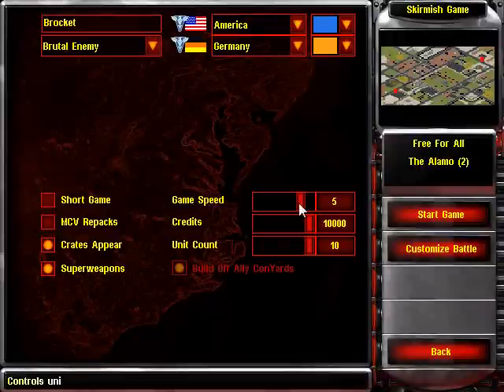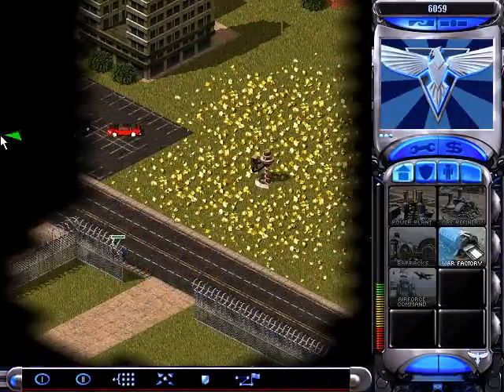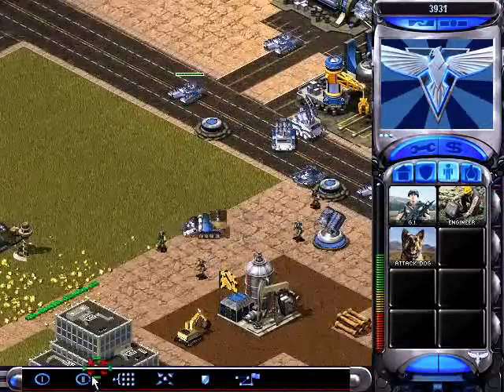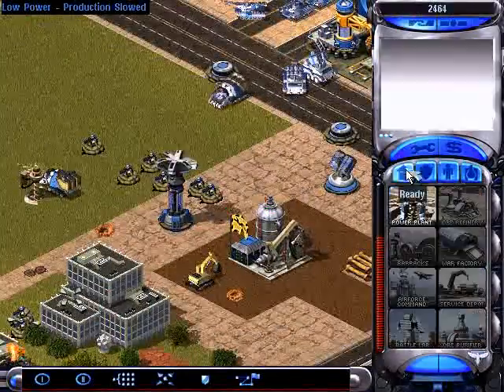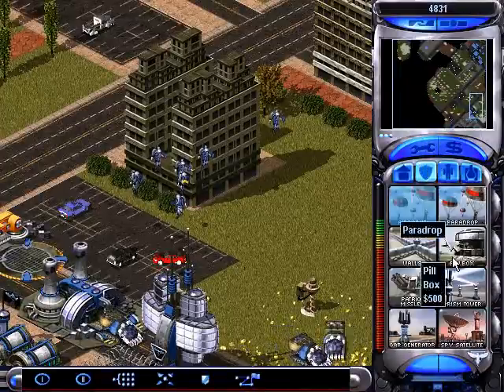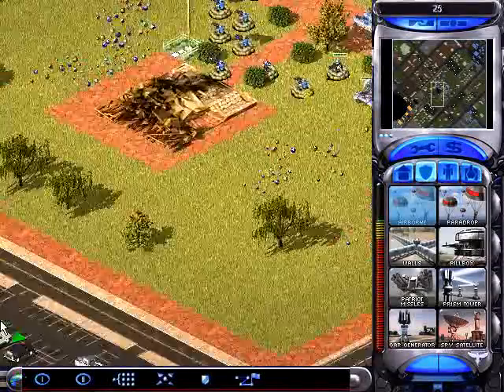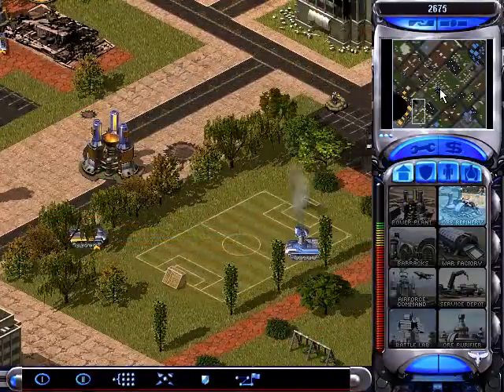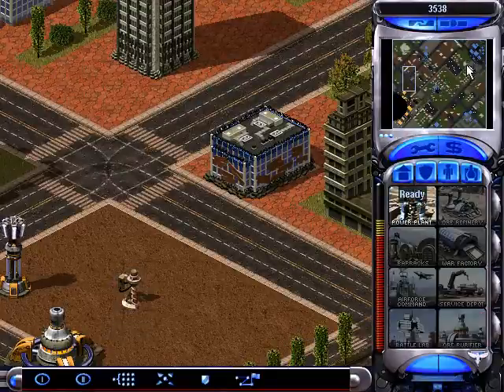Red Alert 2: Skirmish Strategies Part 1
Just a video showing off some skirmishing between America and Germany. There will be a part 2 for this and whenever I have time I may just shoot some more of these.